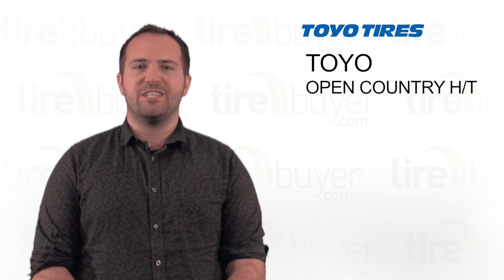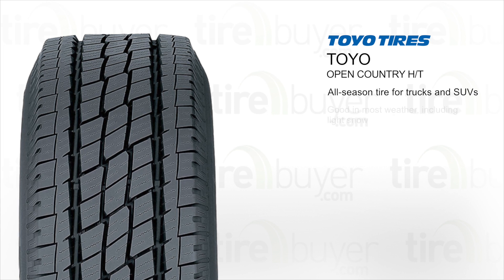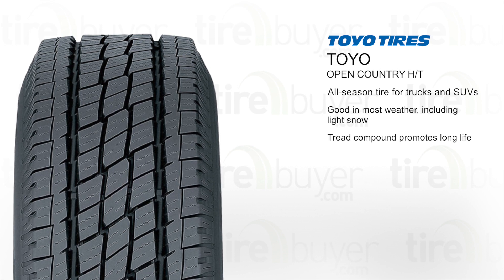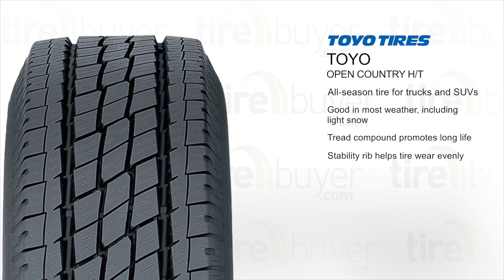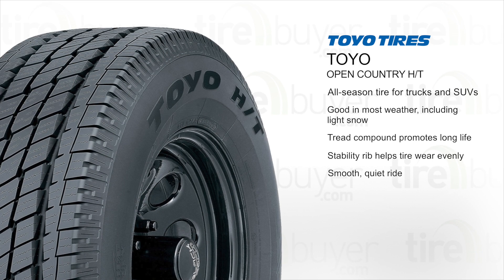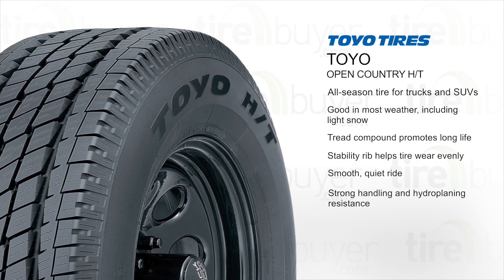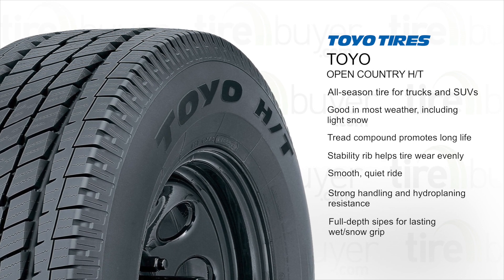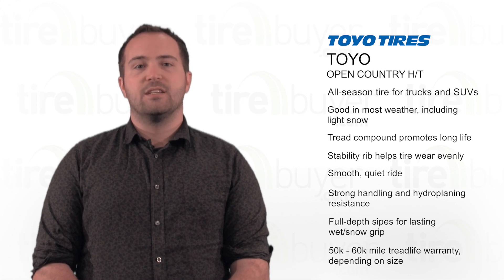Toyo Open Country HT | TireBuyer.com Review